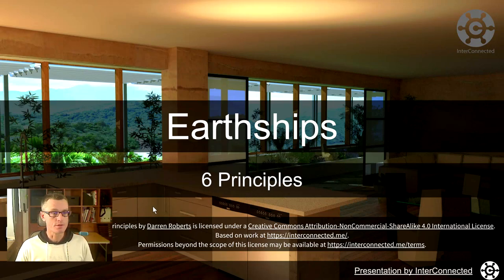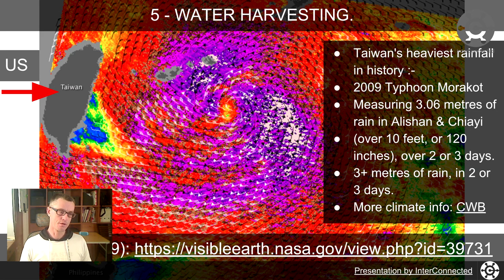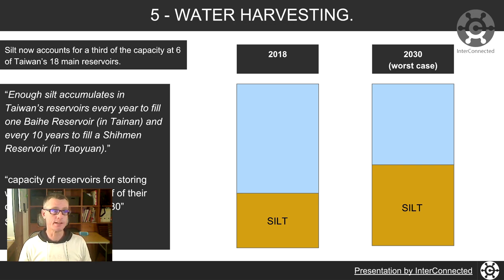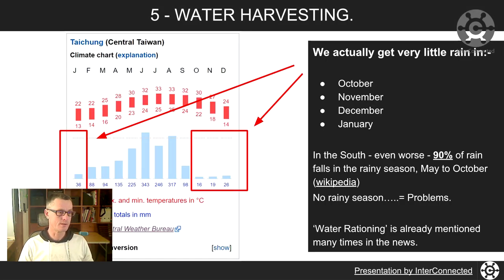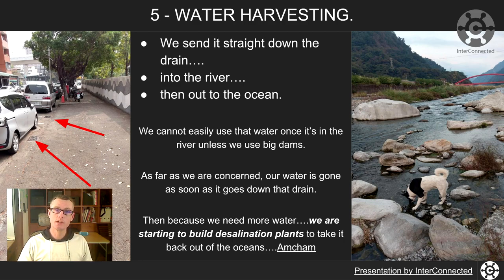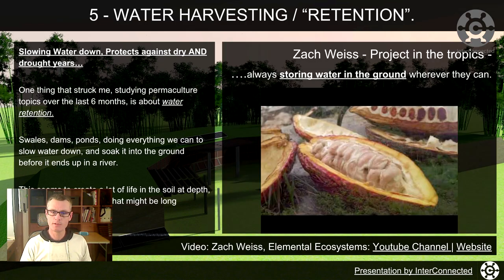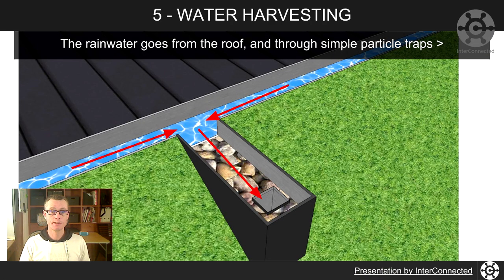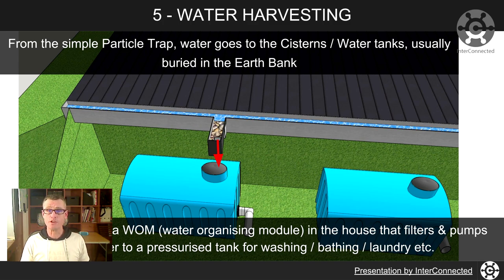Water Harvesting, Earthship Principle 5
Earthship Principle 5, Water Harvesting.

Why do we need to 'Harvest Water' - especially in countries where we seem to have plenty of it like the UK, Taiwan, U.S. etc?

Drop me a message in the comments below if you'd like to see a video on a specific topic (use suggestion)

The 6 Earthship Principles videos, and the presentation slides can be found on this page, under a Creative Commons Sharealike licence